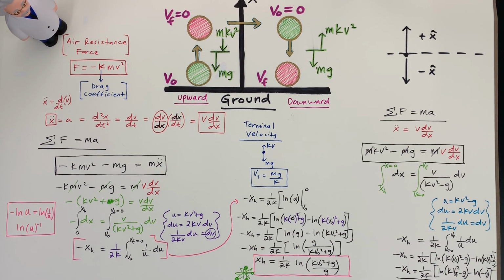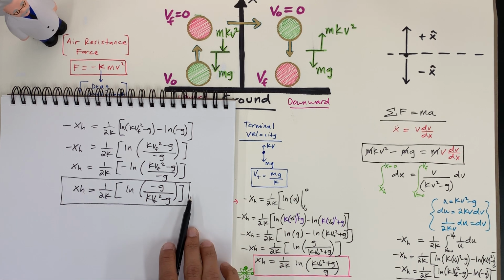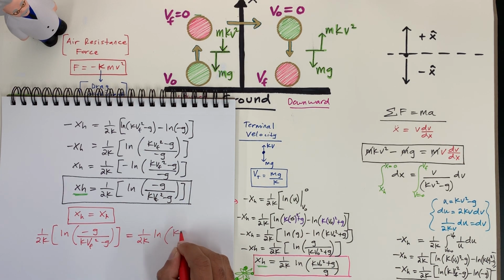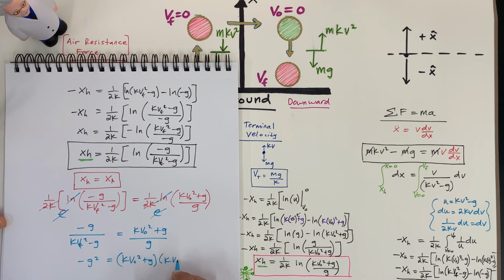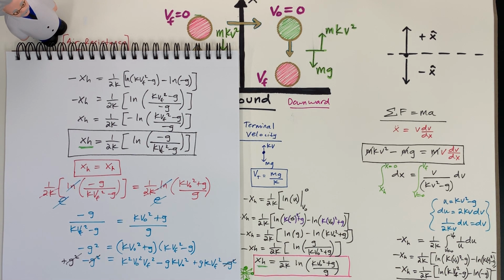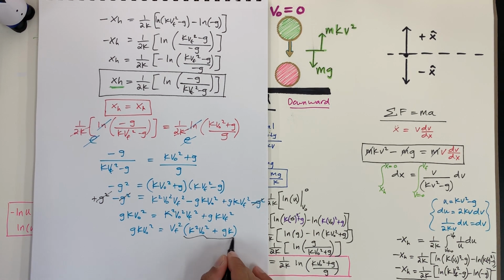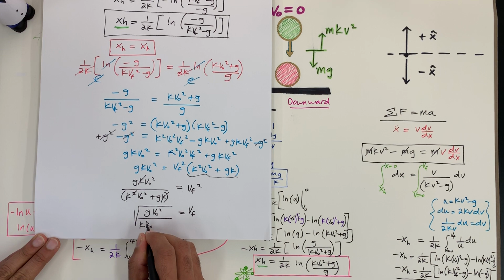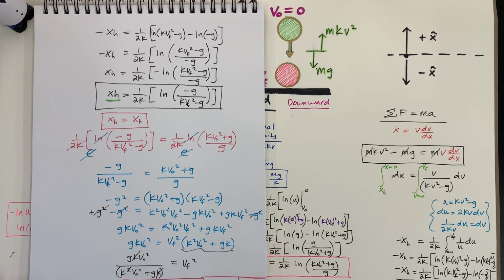DRAG FORCE on PROJECTILE. ( part 3)